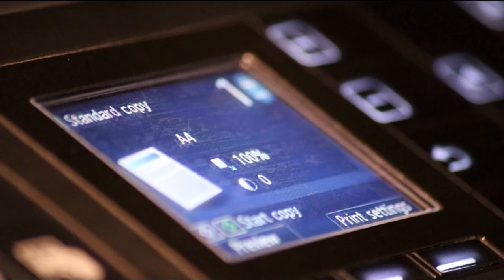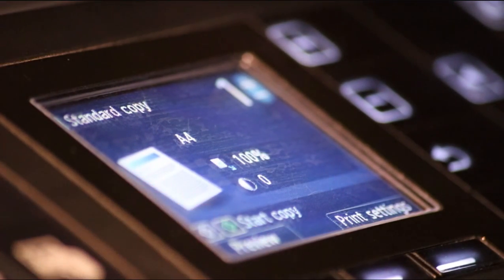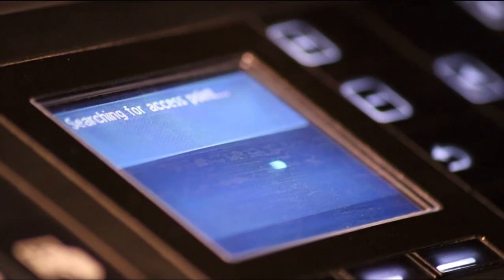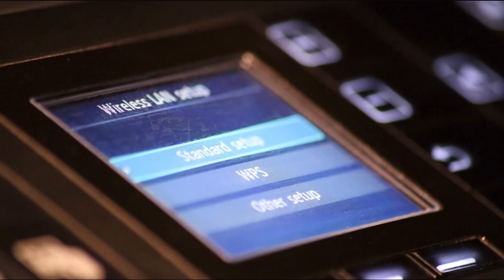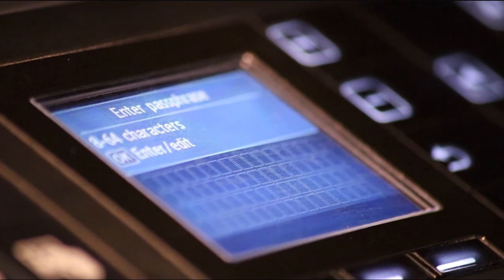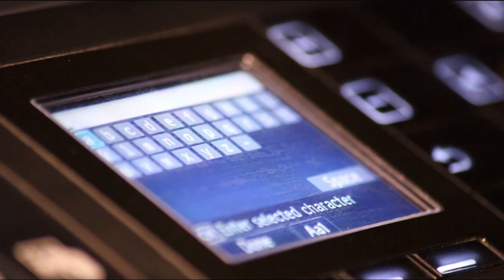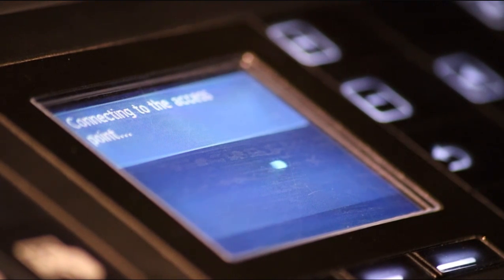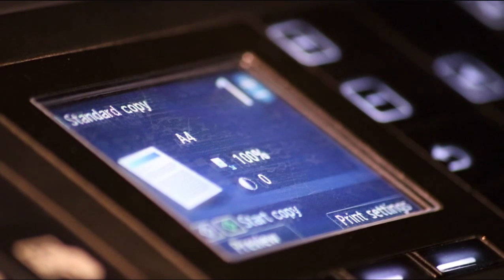How To Connect Canon Pixma Printers To WiFi | EJ How To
In this video I show you how to connect an canon pixma printer to wifi.